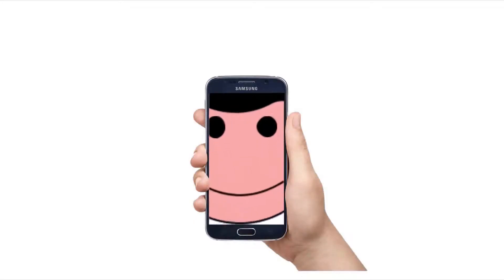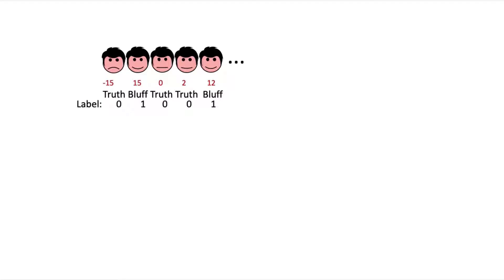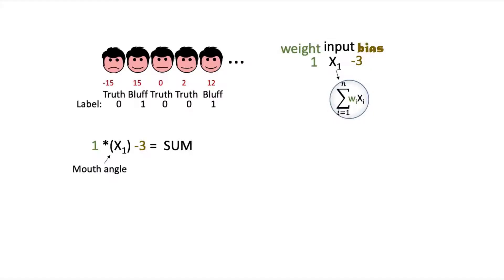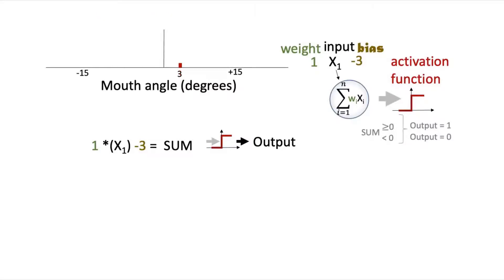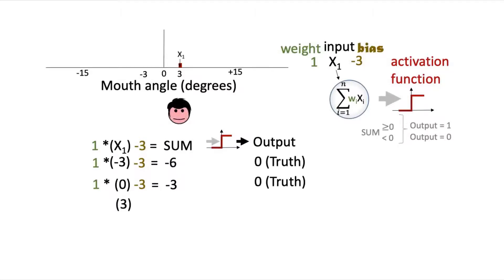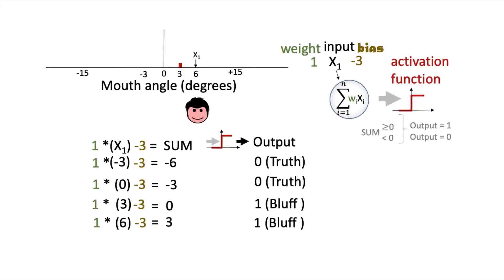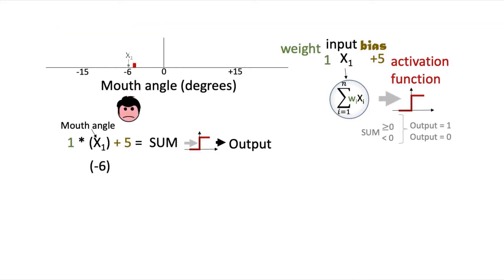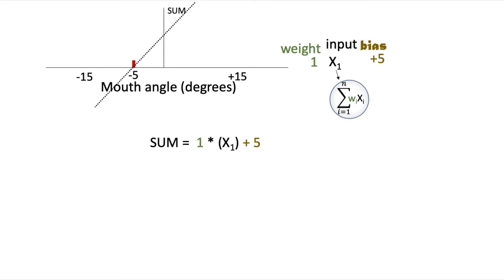11 Intro to Deep Learning Part 2: Lying at Poker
Example of a single neuron perceptron model predicting whether your friend is lying at poker